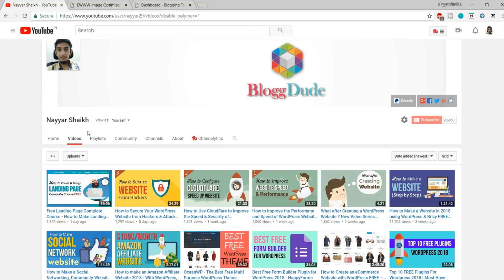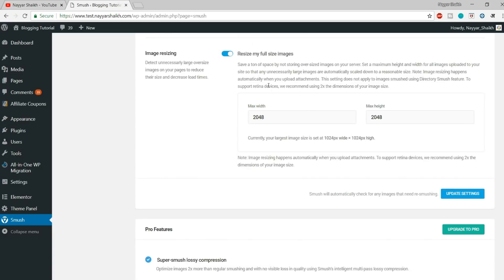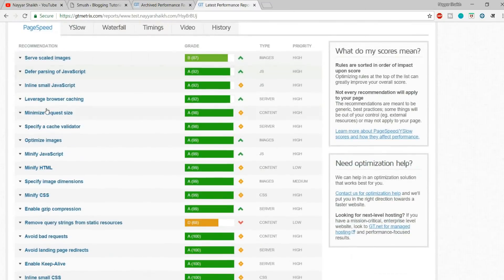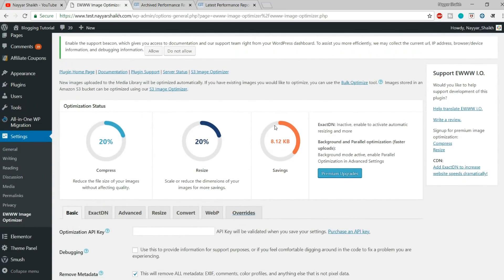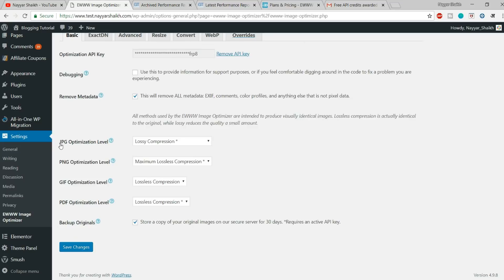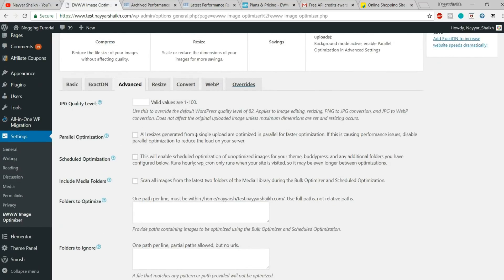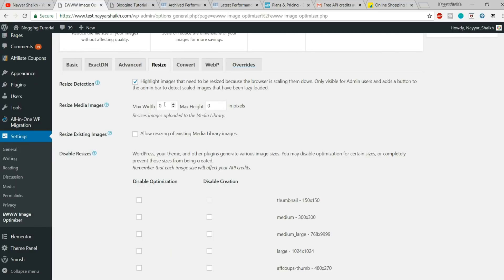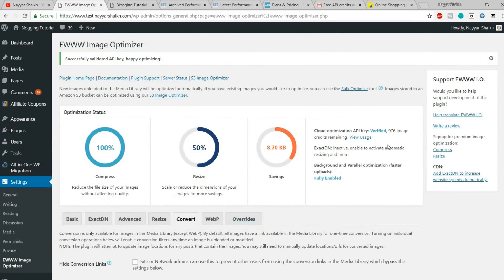How to Optimize & Compress WordPress Images using Smush and Ewww Image Optimizer 2018 Tutorial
How to Optimize & Compress  WordPress Images using Smush Image Compression and Optimization and Ewww Image Optimizer 2018 Tutorial. Also Learn How to Scale Images and Improve Website Performance and Speed on GtMetrix.com
★ Important Links ★

☐ Liked?